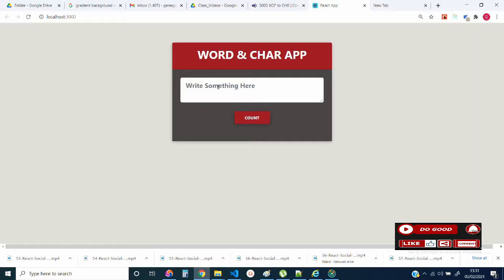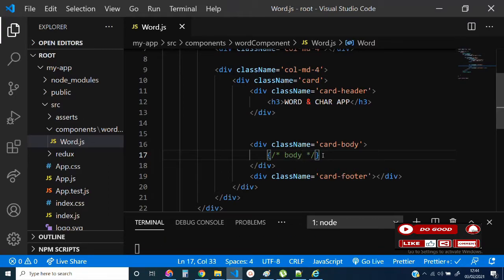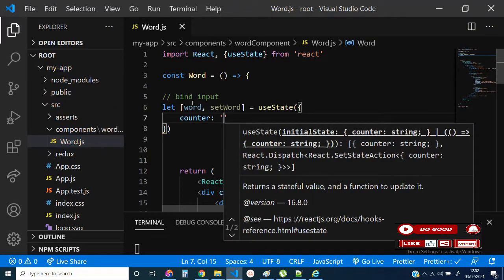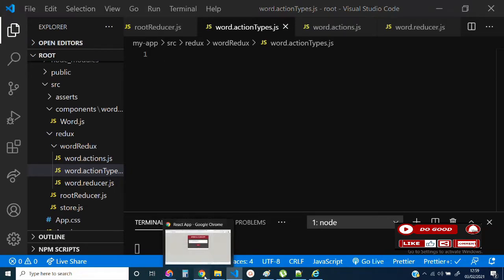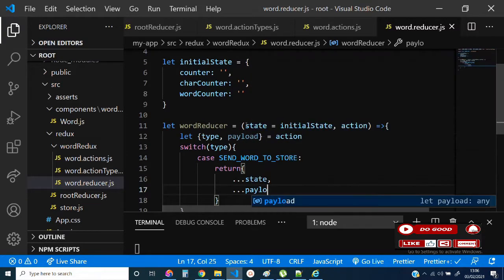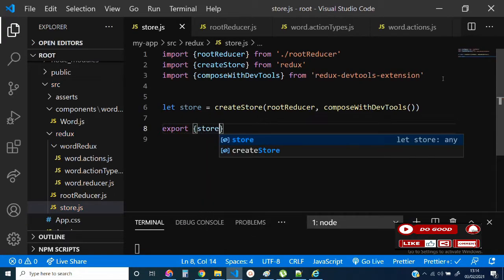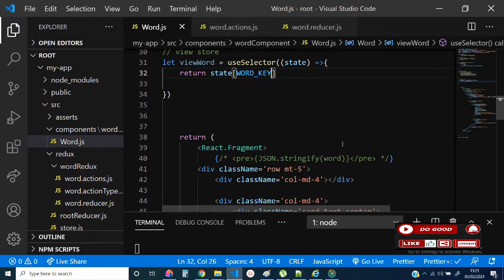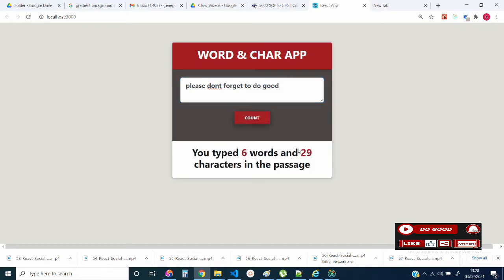Word & Character App with React Hooks & Redux for beginners - React Micro Project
In this video you will learn the beginner approach to using HTML, CSS, Bootstrap, React hooks and Redux to build a Word & Character App . You will also learn the simplified approach to building projects in a software company.